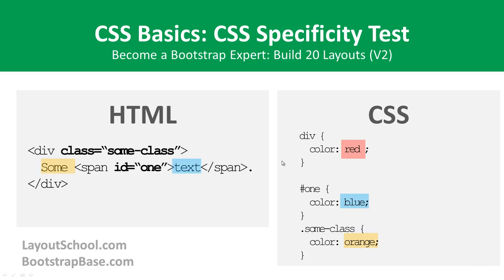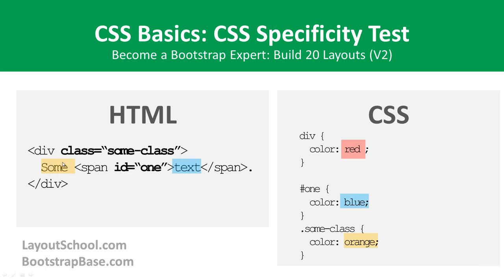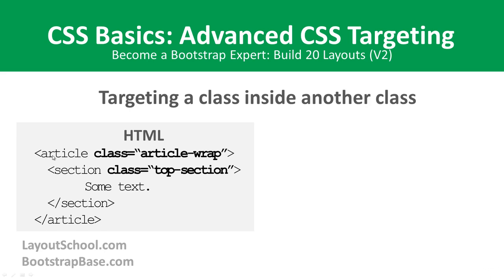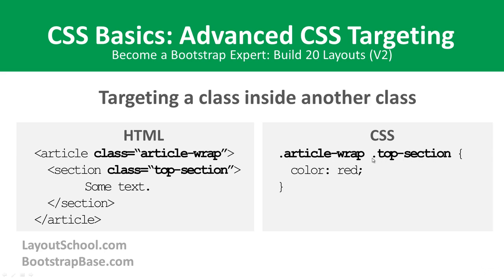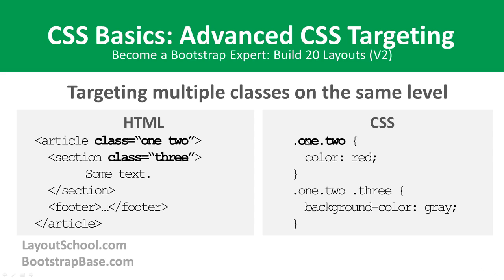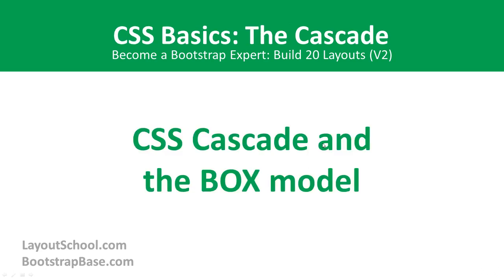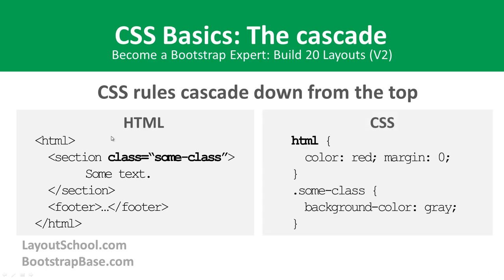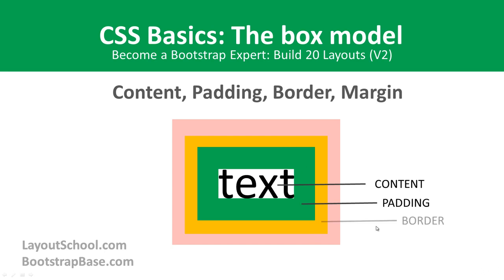2 Quick Intro to HTML and CSS part 2